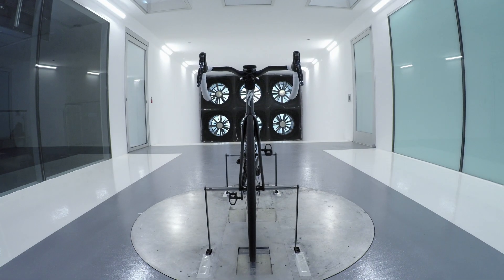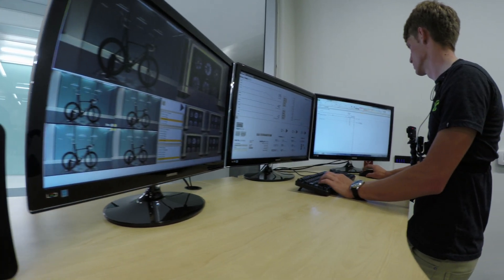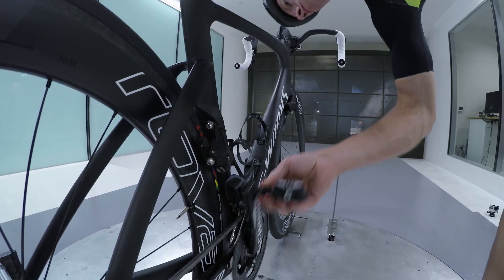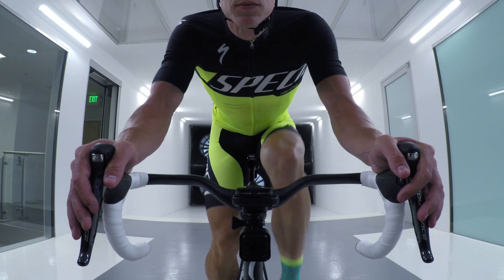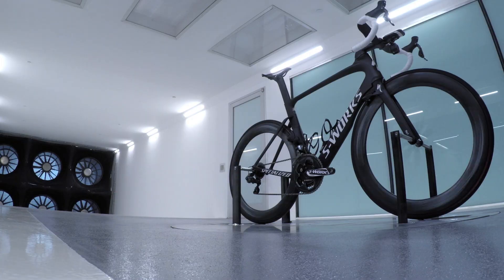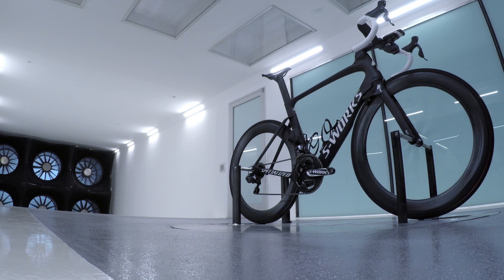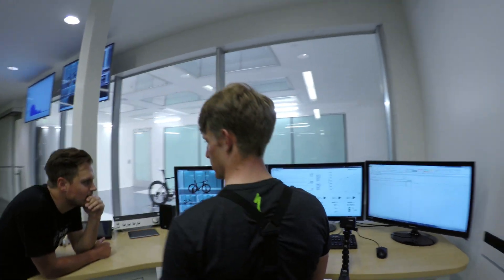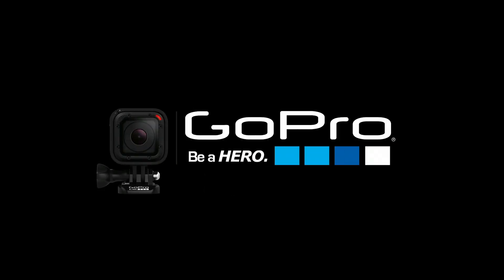GoPro: HERO4 Session and the Specialized Wind Tunnel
For the 2015 Tour de France, GoPro partnered with Specialized to test the new Hero 4 Session camera on their new Venge bike to determine its aerodynamic performance.

Shot 100% on the HERO4® Session and the HERO4® cameras